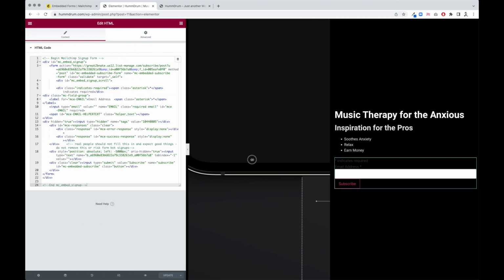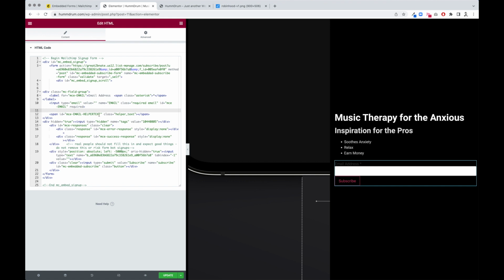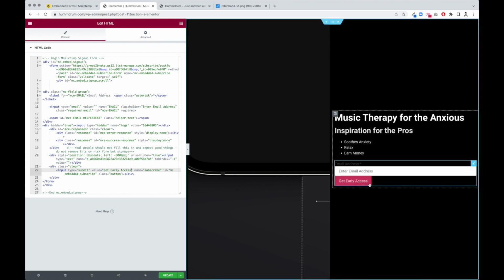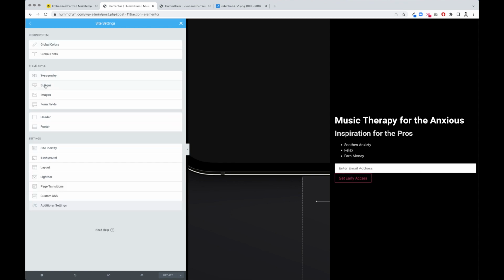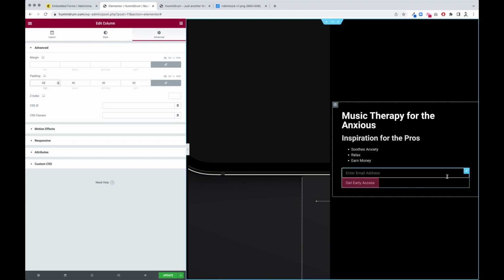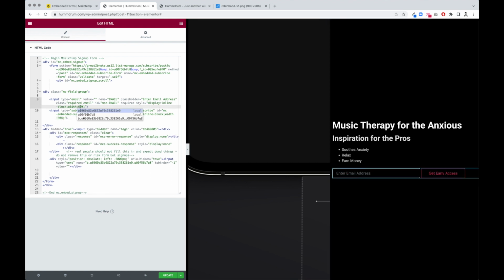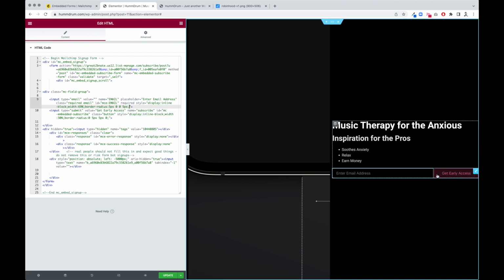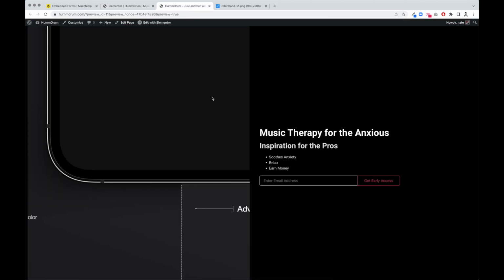How to Style Your MailChimp Embed Form with Low Code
Alright, the moment you've been waiting for! How do we style the button and the input field side by side? Well, it's time to get a little uncomfortable. Enter "Low Code." Low code is when we use just a little wee bit piece of code to get the styling just right on our screen. Don't worry its mostly copy paste, but we will introduce you to inline styling with CSS.